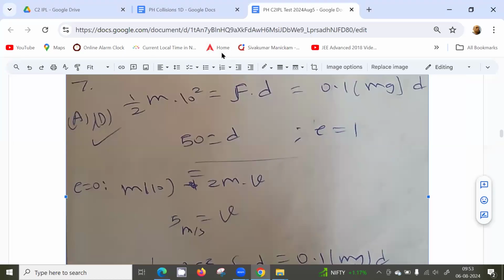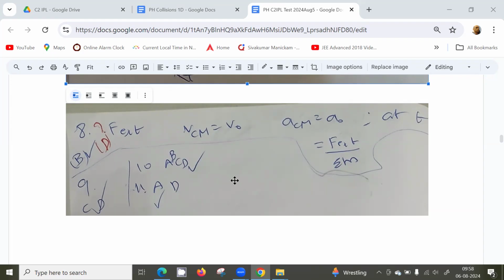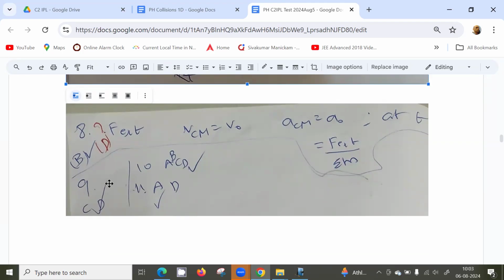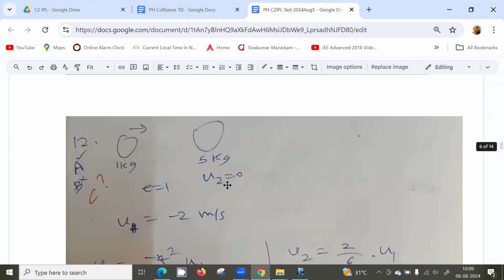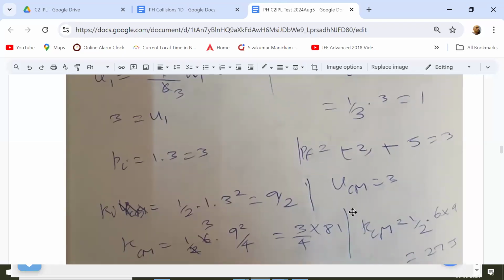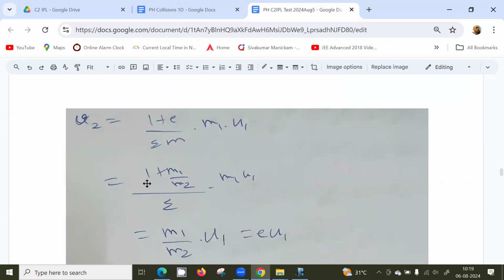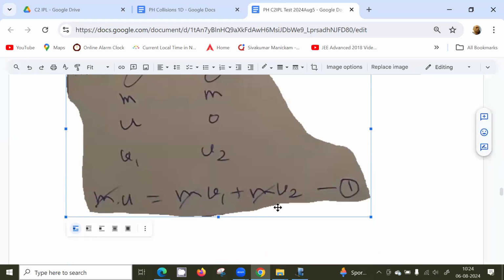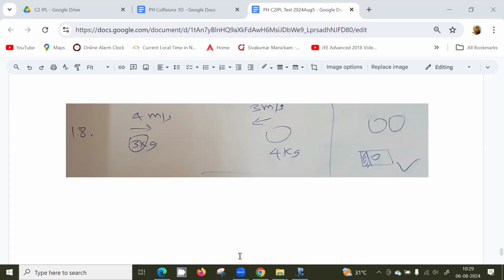C2 IPL 2024Aug6_2